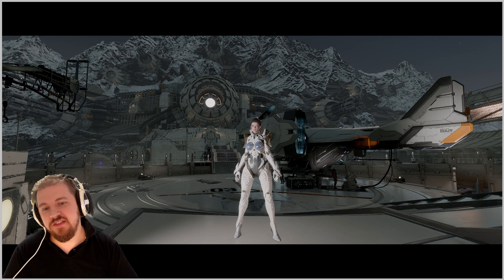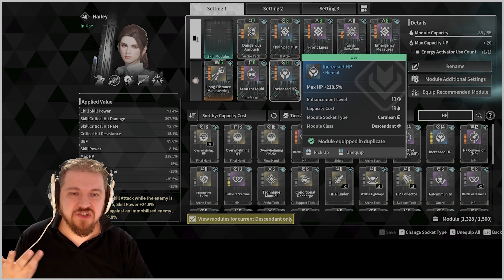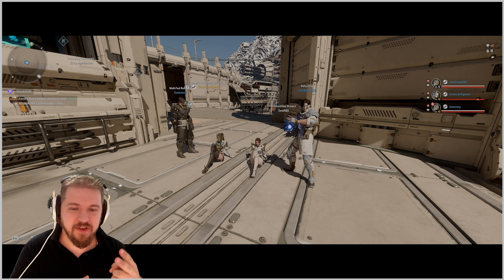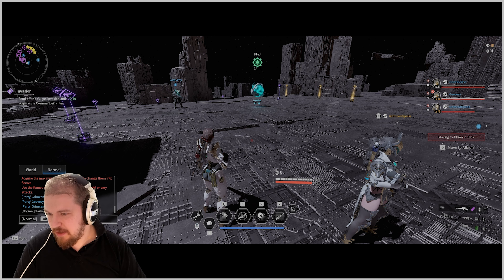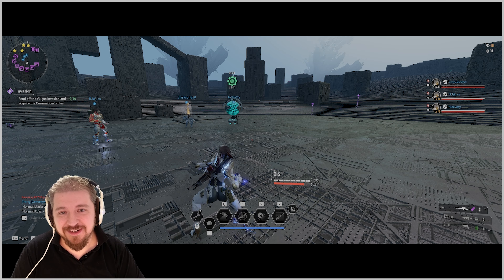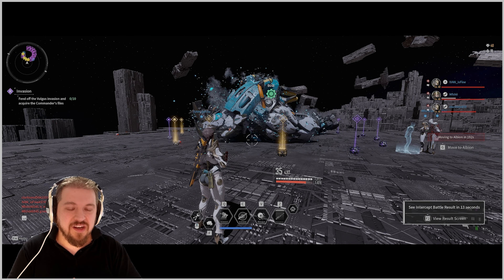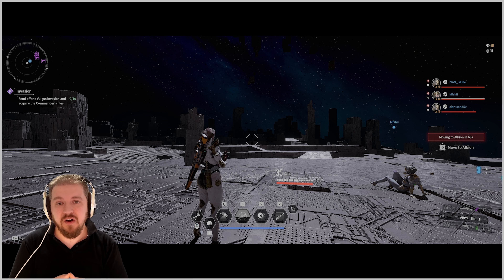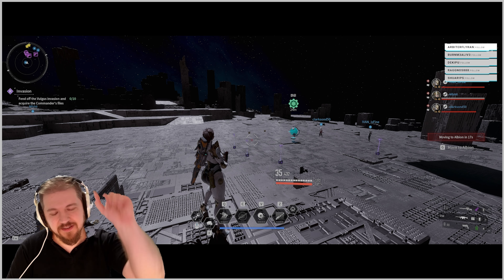Hailey Build 2024 (Guide) - Best Bossing Descendant (The First Descendant Gameplay)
Checking out a full Boss Build Guide for the New Descendant Hailey. She can easily solo HARD MODE bosses and deal massives amounts of damage using her Zenith Weapon. In this guide you'll find out what you need to know to maximize damage and how everything works. We will do Damage Comparison with Ultimate Lepic and we'll go through ALL of the bosses both single and Multiplayer.

00:00 Intro
00:31 Hailey Best Build
04:19 Team Setup & Obstructor Boss
05:44 Frost Walker Boss Fight
06:50 Molten Fortress
07:55 Gluttony
12:21 Gameplay Tips & Tricks
13:34 Executioner
13:45 Dead Bride
14:05 Devourer
14:15 Pyromaniac
14:24 Swamp Walker